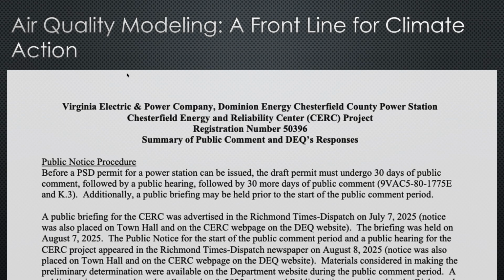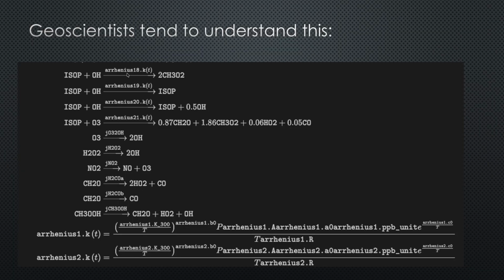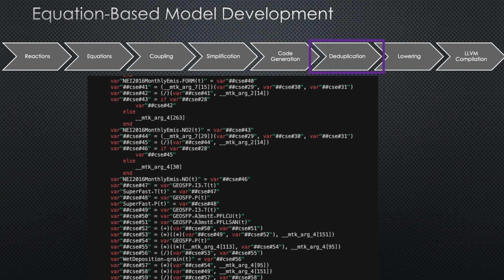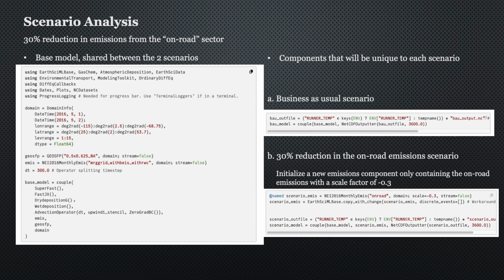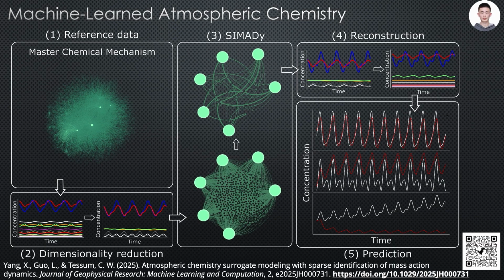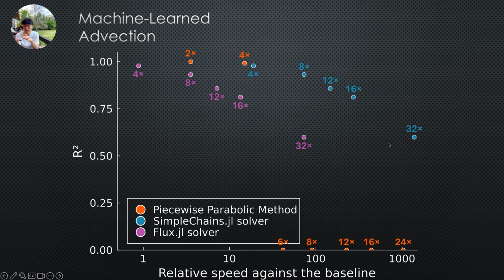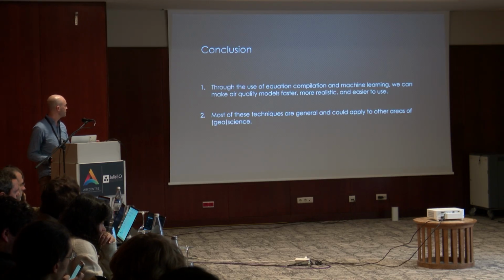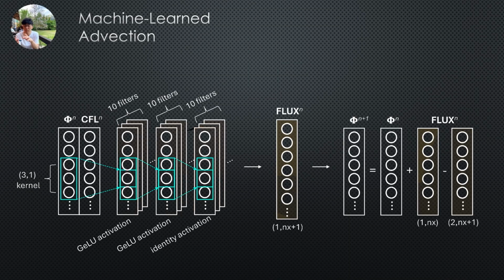Equation Based Geoscientific Modeling and Surrogate Modeling Christopher Tessum JuliaEO26 004